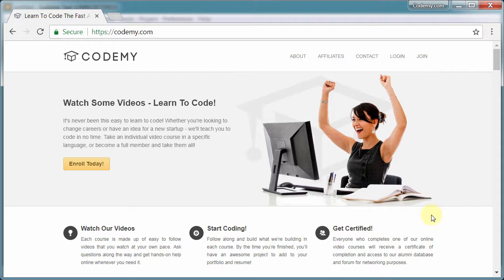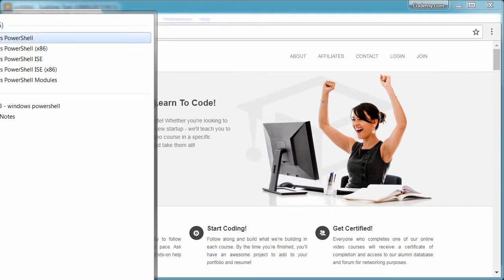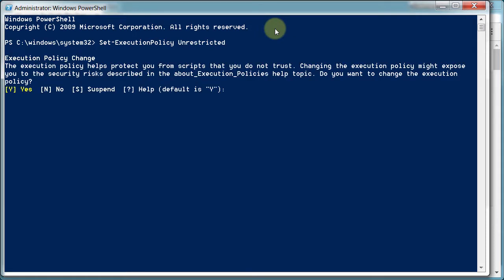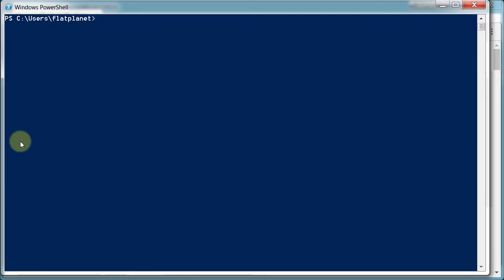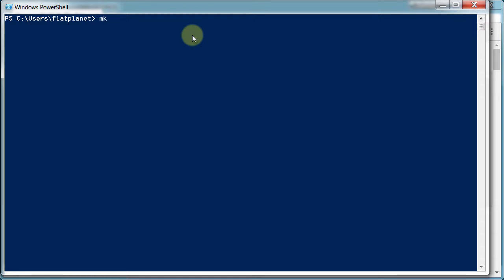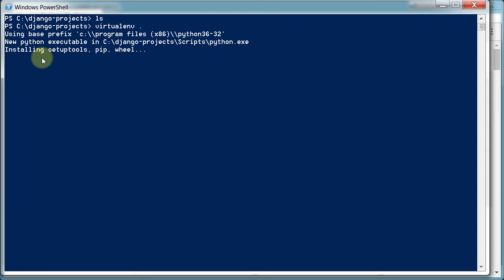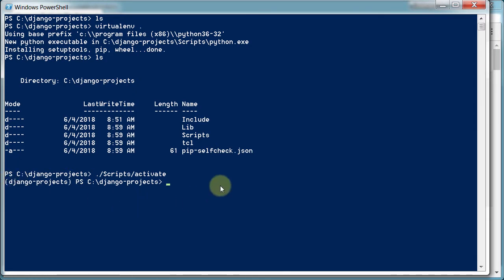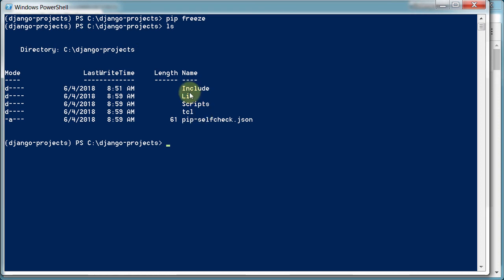Django Python User Authentication - Virtualenv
In this video we'll download and setup virtualenv which allows us to set up a virtual environment where we can install and run Django.